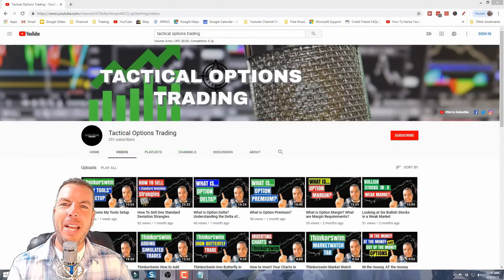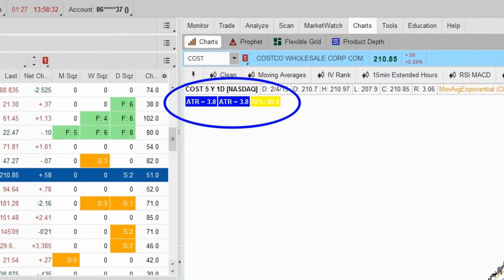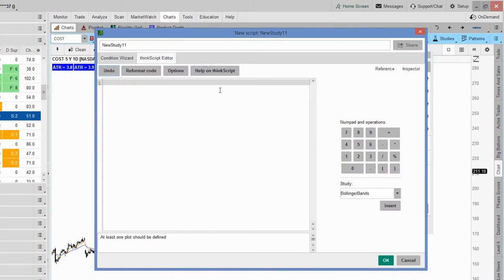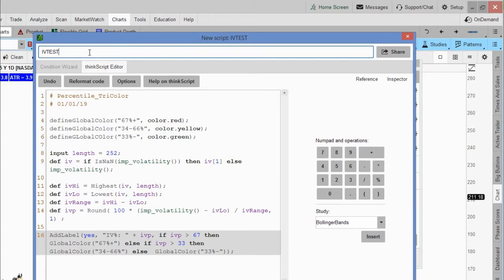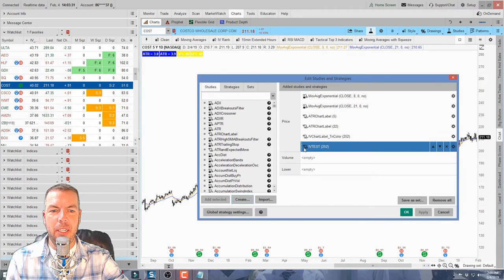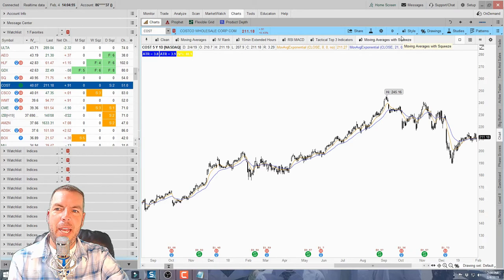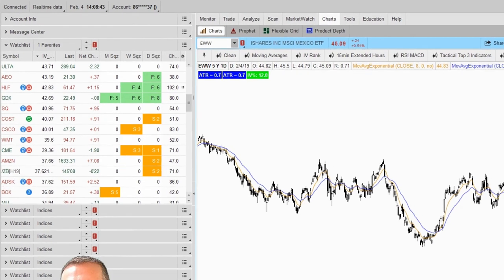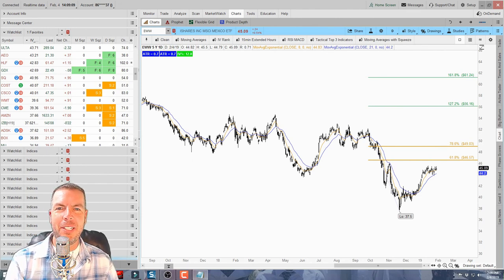How to add Chart Labels in ThinkorSwim (IV% Chart Label and ATR Chart Label)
In this video we learn how to add Chart Labels in ThinkorSwim. Specifically we will be adding the IV% Label and the ATR Label.

Chart labels can be very helpful in seeing the data you need at a glance. When trading options IV% is key in knowing when to buy options and knowing when to sell options. Hope this video is helpful.

See the pinned comment for IV% Chart Label Script as well as ATR Chart Label script.

Link to copy my screen to your ThinkorSwim platform. In order for this to work you must copy the link and paste it in the Open Shared Item window in ThinkorSwim